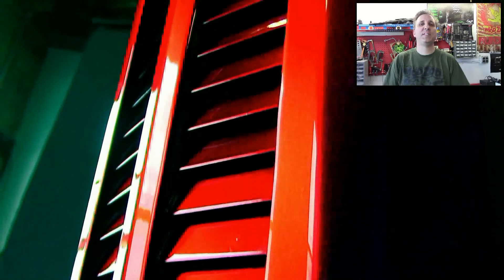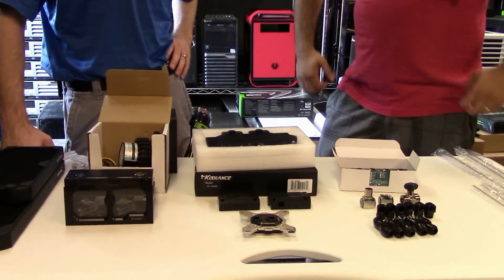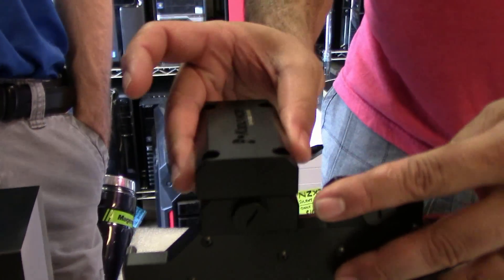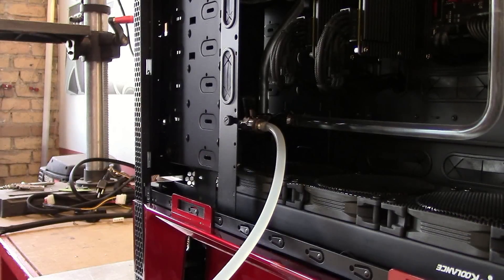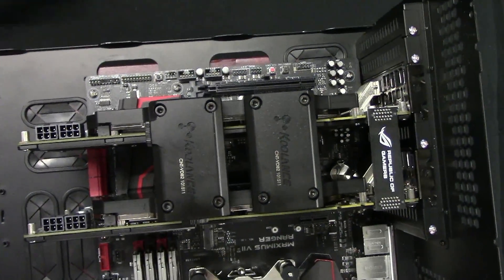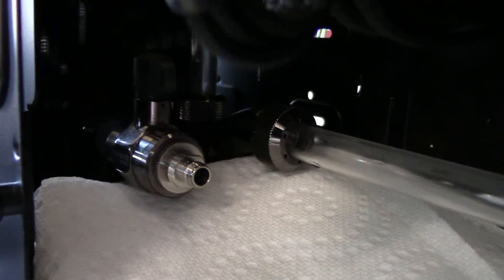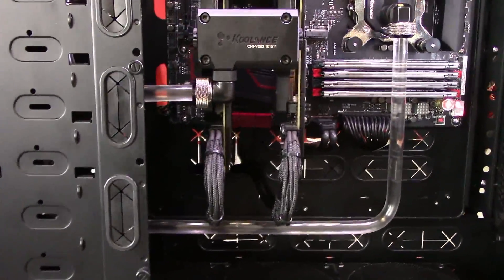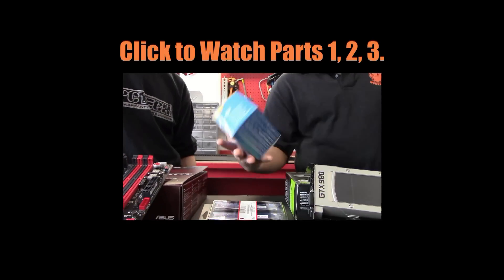"MZ-2" GENESIS Origin PC Mod Zoo Case Mod, PART 4, FINAL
See all of the build and hardware details of our Origin PC build

ASUS Z97 Maximus 7 Ranger
I7 4790K
4x sticks of 4GB HyperX DDR
2x EVGA 980 GTX
Corsair 850 RM Power Supply

EK Parts:
10x EK-AF Angled 90 degree G-1/4 Black
10x EK-AF Angled 45 degree G-1/4 Black
2x EK-FC980 GTX - Acetal+Nickel
2x EK-FC980 GTX Backplate - Black
1x EK-Coolstream PE 360 (Triple)
1x EK-Coolstream PE 240 (Dual)
1x EK Supremacy EVO - Acetal+Nickel
1x EK FC Terminal Dual Parallel 3-Slot

KOOLANCE Parts:
1x RP-452X (Dual 5.25in Reservoir for 1-2 PMP-450/S Pumps, Revision 2)
2x PMP-450 Pump, ID 13mm (1/2")

Mnpctech PETG Hardline tubing, 3/8" ID, 1/2" OD
Primochill Rigidi Revolver Compression Fittings, 3/8" ID, 1/2" OD, Diamond Knurl Grip